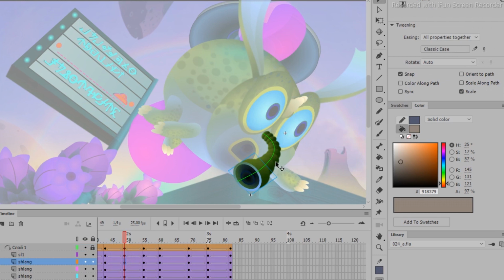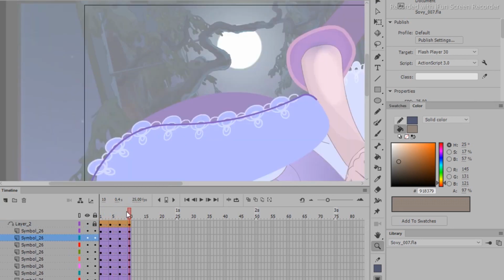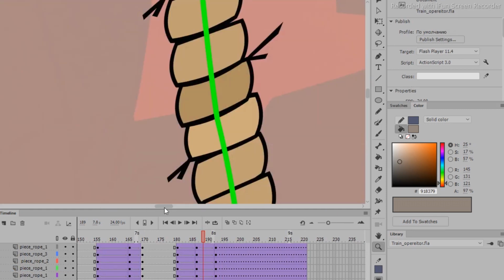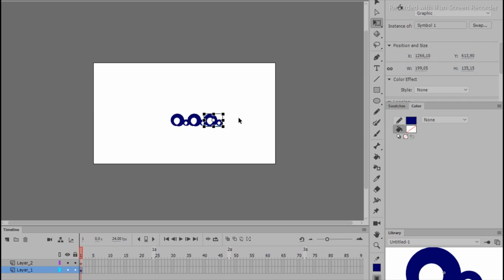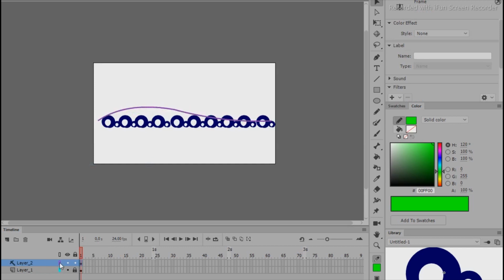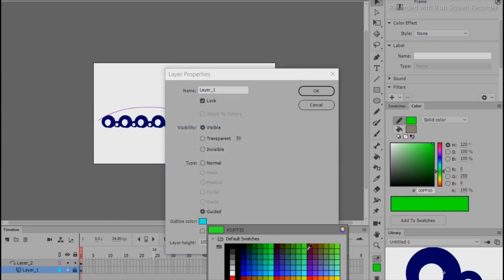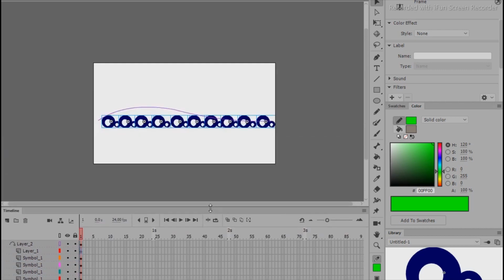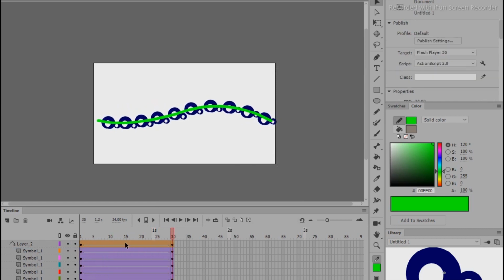Guide to Adobe Animate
This video is about such a feature in Adobe Animat as a guide.
Splitting objects from one layer to different Ctrl+Shift+D
Creating an f6 keyframe
Calling the window for digital resizing and tilting of an object Ctrl+Alt+S
Links to videos used in this video:
Adobe Animate
2D animation
2D アニメーション
2D-анимация
adobe animations
animation tools